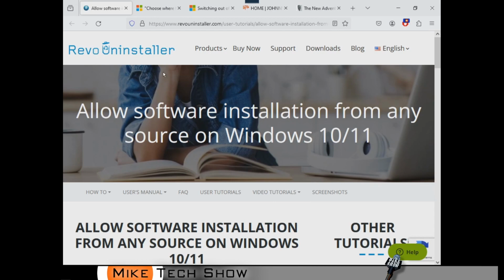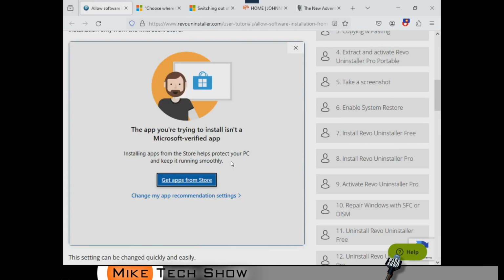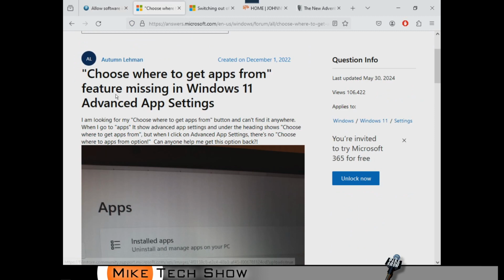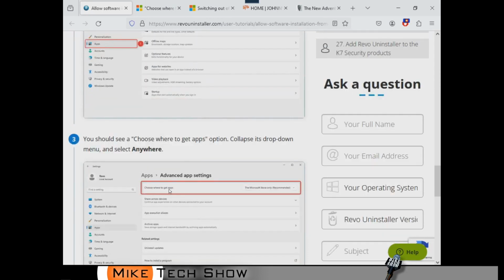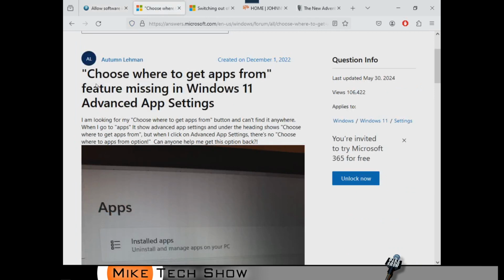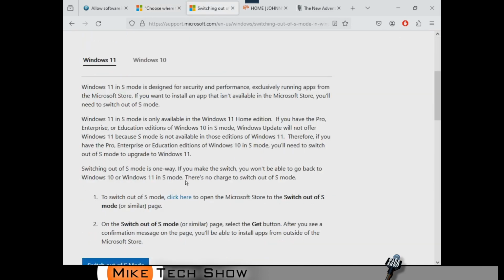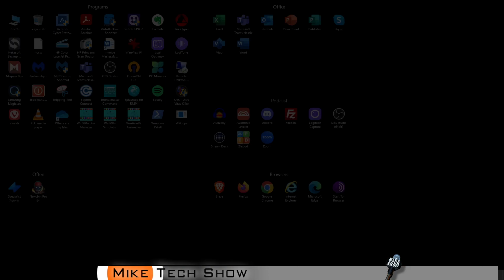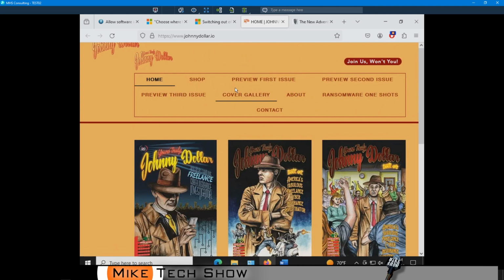MTS 909 - Windows S mode, New PC questions, iPhone, Old Time Radio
Windows S mode, New PC questions, iPhone, Old Time Radio